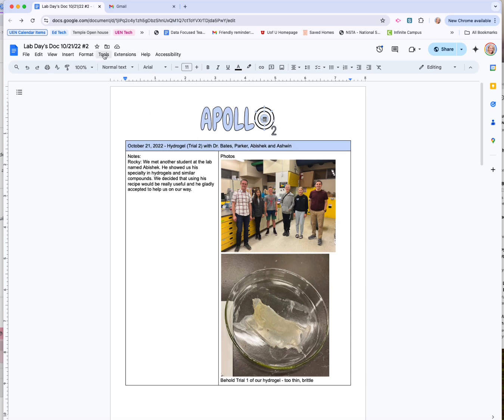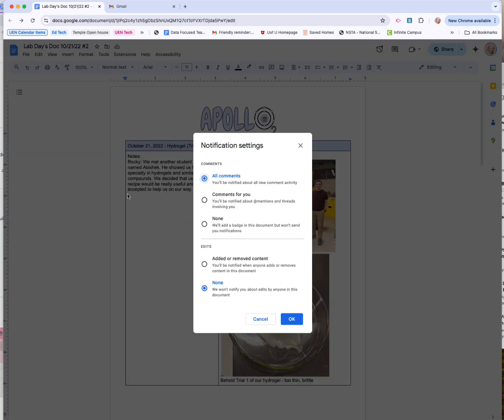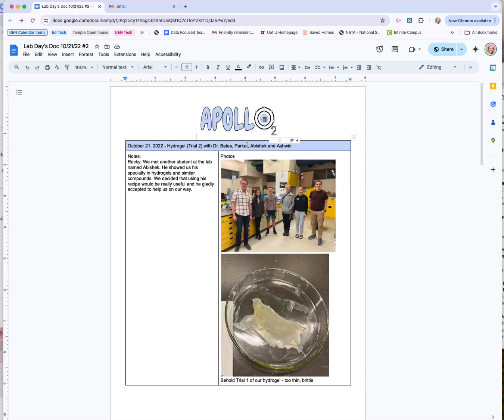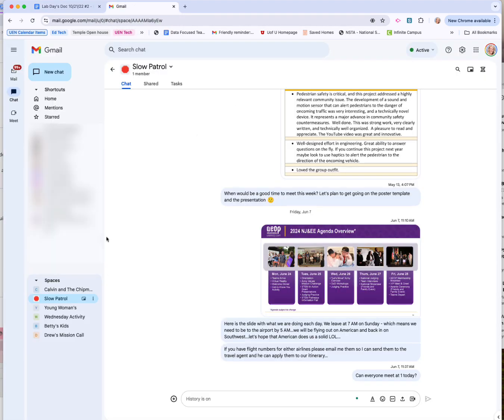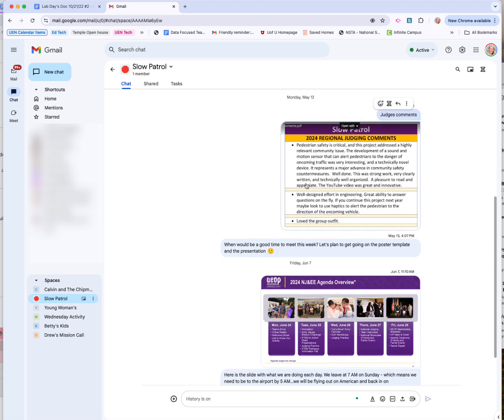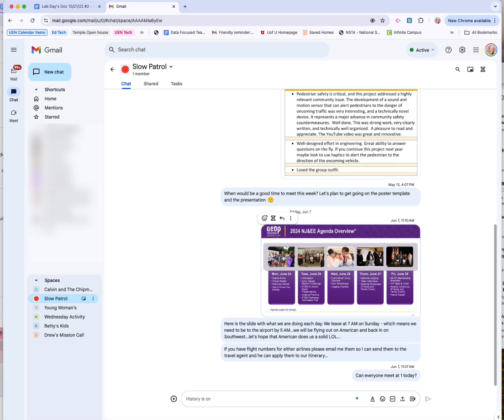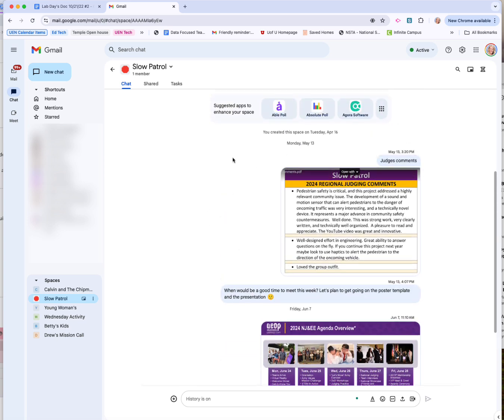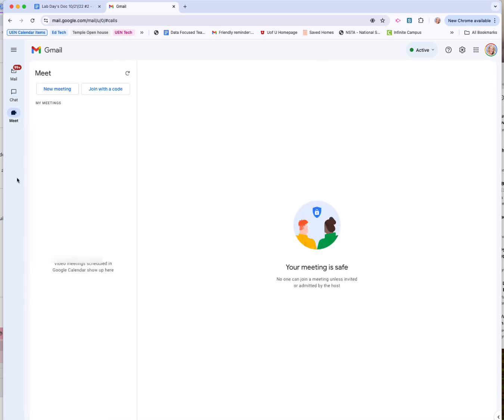Screencast Module 3